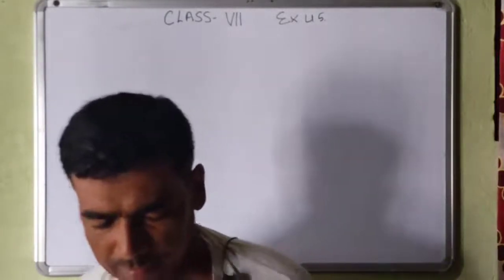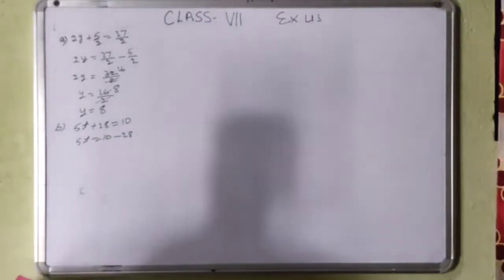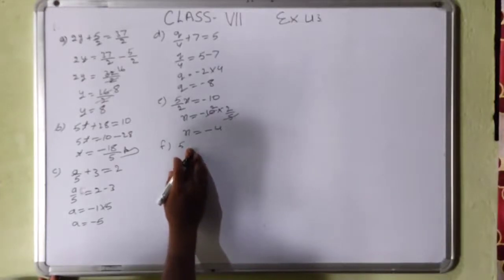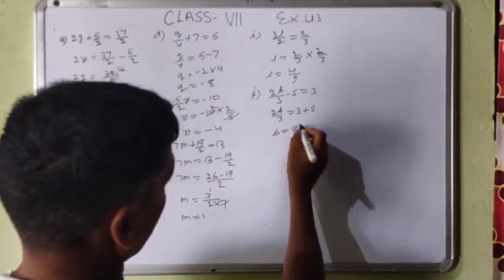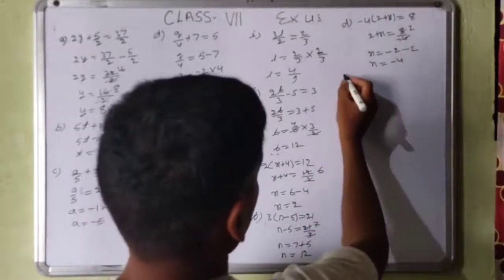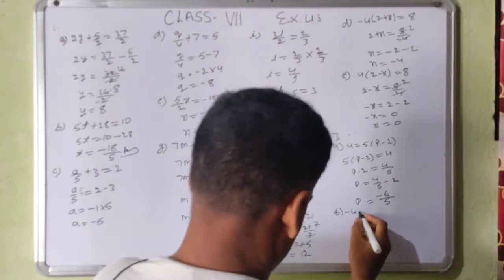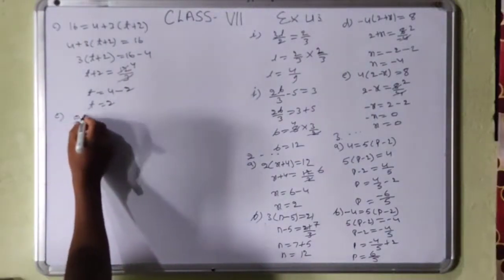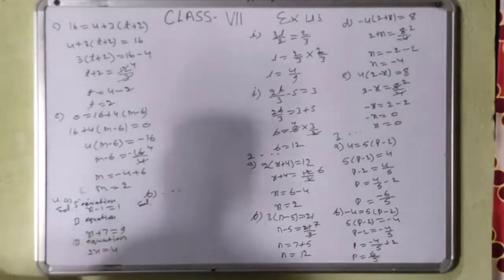Class - 7 | Chapter - 4 | Exercise - 4.3 | Full explanation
Hello students

Thanks